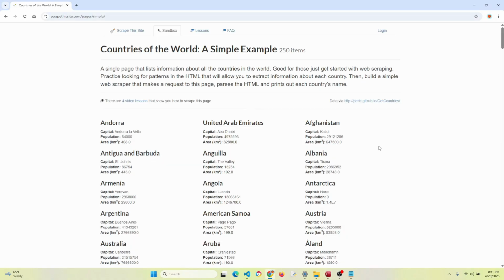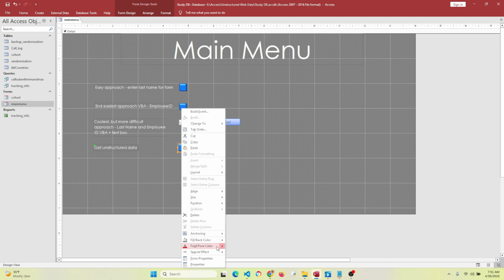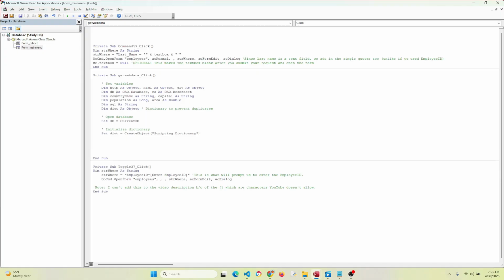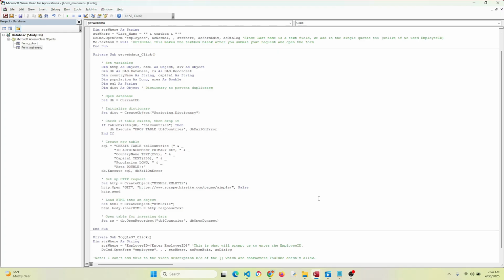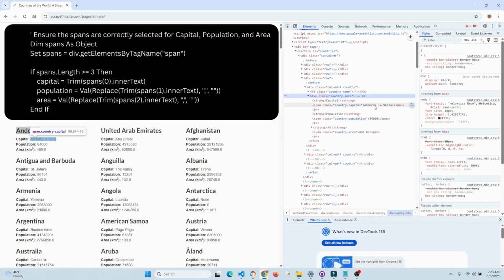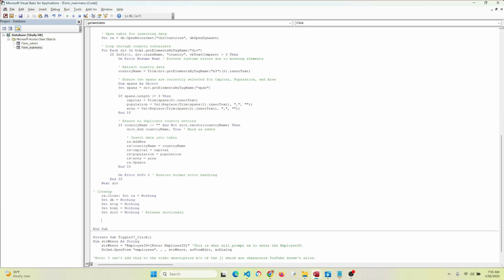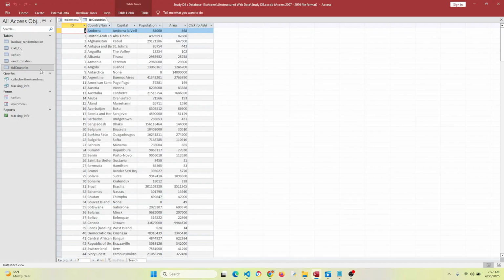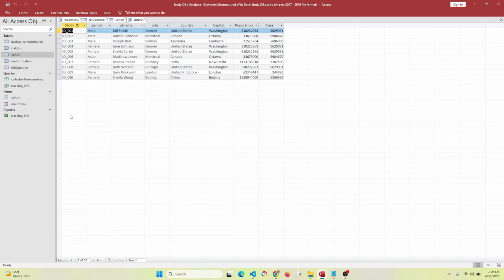How to Scrape Unstructured Data from the Web into Microsoft Access (VBA Tutorial + Real Example)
FIRST AND FOREMOST: Apologies for being late getting this out. I recently left my employer of 15 years for a new organization and the transition was a little hectic.

For this tutorial, I’ll show you how to web scrape unstructured data using Microsoft Access and VBA — no external tools required! You can do it all with VBA.

Unlike traditional table scraping from sites like Wikipedia, we’ll tackle unstructured HTML content, extracting and transforming it into a clean, structured table inside Access. This is a powerful way to pull web data directly into your database for reporting, analysis, or automation.

We’ll scrape country names, capitals, populations, and area sizes from ScrapeThisSite.com, loop through the content using MSXML2.XMLHTTP and the HTMLFile object, and then insert it into a freshly built table (tblCountries). I’ll also show how to prevent duplicates using a dictionary, and include a bonus function to check if a table already exists.

If you're a data analyst, researcher, or Access developer looking to bring live web data into your local database — I think you will find this video interesting.

- Want to automate recurring data pulls or build richer reports in Access? This is the perfect starting point.

TIMELINE

0:00 - Intro
0:03 - Overview
0:39 - Getting starting by creating a toggle button and label
0:59 - Add code (on click) to our button
1:25 - Going over the code
3:00 - Inspecting the webpage for data elements
4:05 - Going back to our code
5:03 - Running our code
5:13 - Our results - see what we got
5:43 - An example of what we can do with our new data - enhance & joining w/ existing dataset
6:19 - Wrapping up
6:31 - Outro